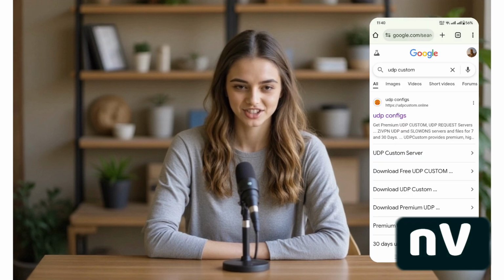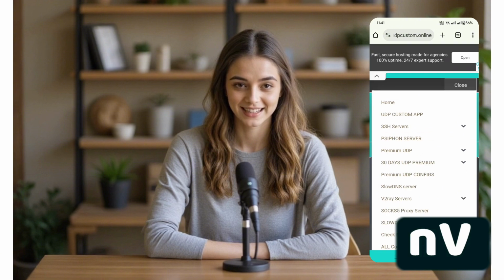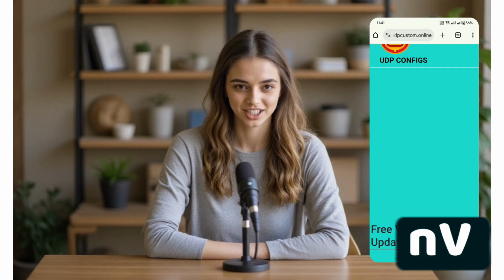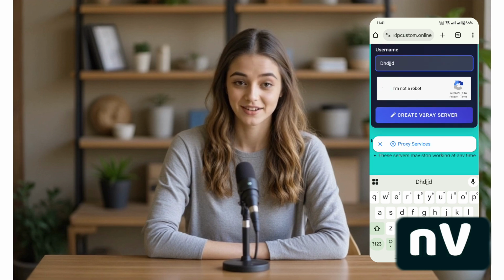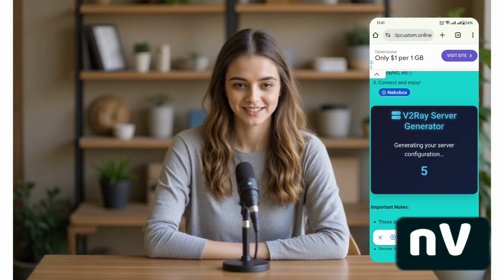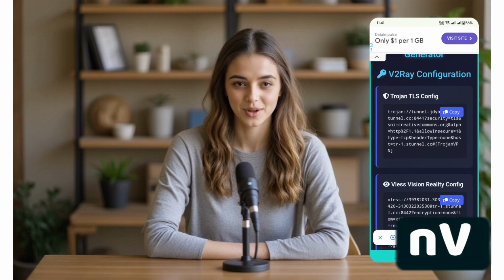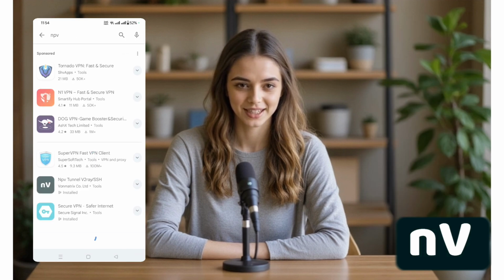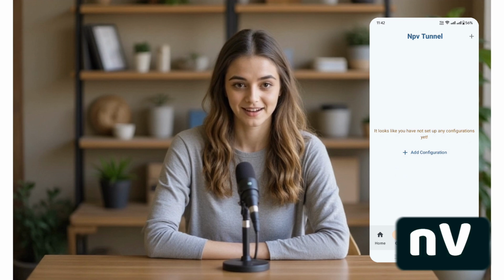Setup V2Ray Server on NPV Tunnel VPN for Fast & Secure Browsing (Step-by-Step Guide)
In this tutorial, we guide you through the full process of setting up a free V2Ray VMess server using the UDP Custom website and configuring it on the NPV Tunnel VPN app. This setup ensures fast, secure, and anonymous browsing on your Android device.

🔍 What you’ll learn:

How to generate a V2Ray server using UDP Custom

How to install and configure the NPV Tunnel app

How to import VMess config via clipboard

How to test connection, view logs, and optimize performance

Tips for improving speed and stability

📲 Whether you're looking for better privacy or faster internet speeds, this guide has you covered!